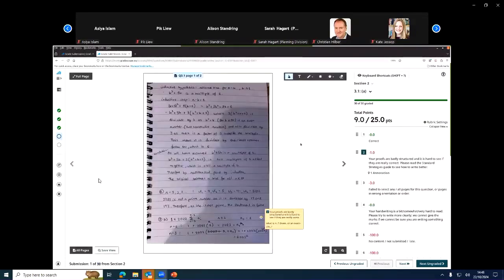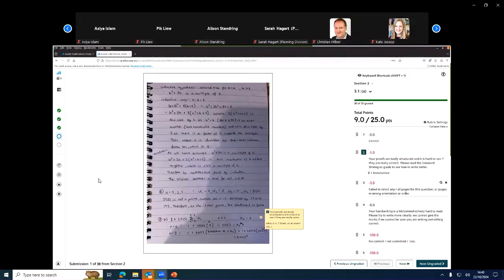LSE Education Forum - AT 2024 - Making Feedback work for you and your students - Peter Allen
Recorded at the LSE Education Forum on 22 October 2024.

Speaker: Professor Peter Allen (Deputy Head of Education, LSE Department of Mathematics)